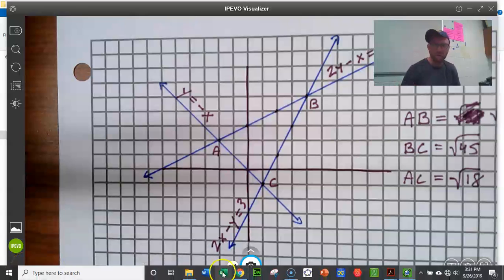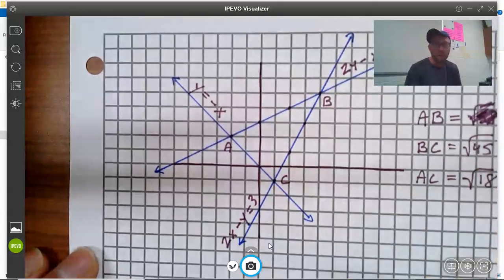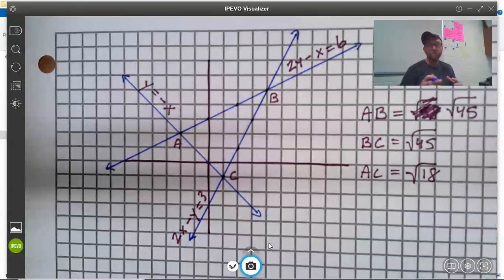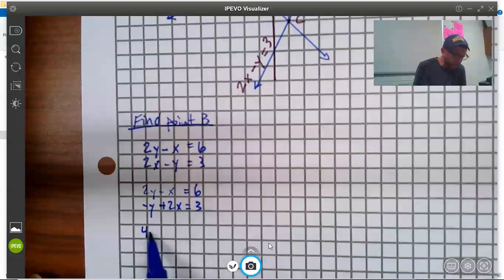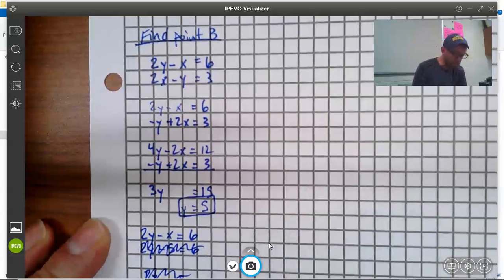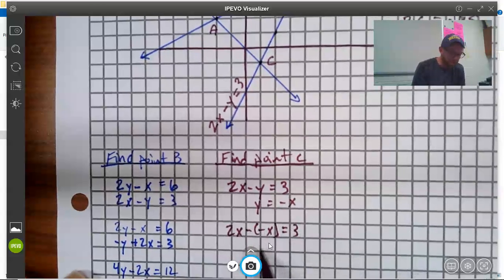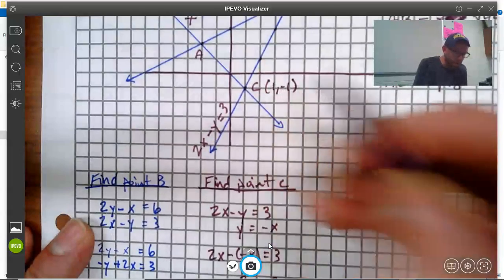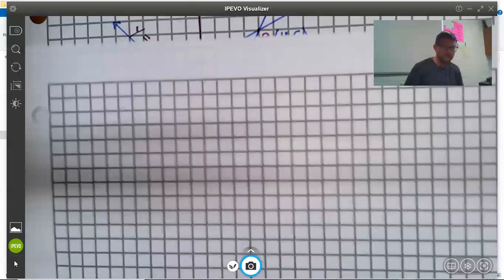Classify a Triangle From Equations of Intersecting Lines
Learn how to determine if a triangle is isosceles from only the equation of the lines that make up its three sides.